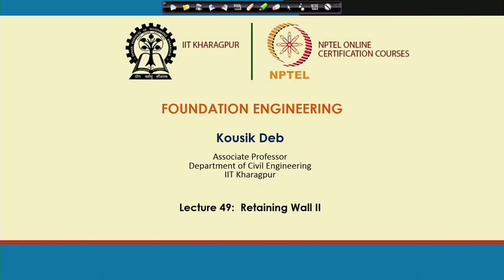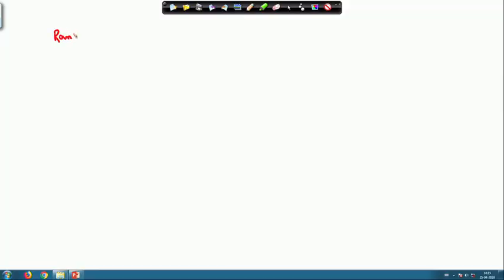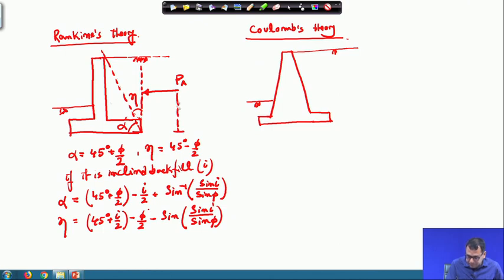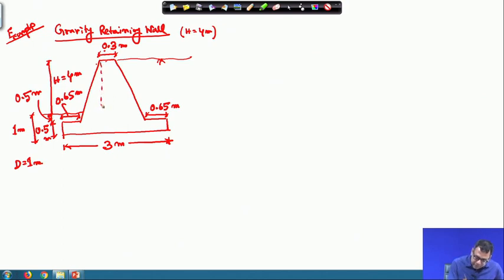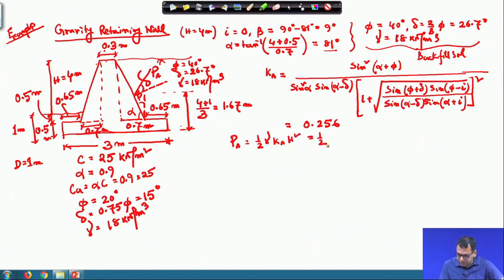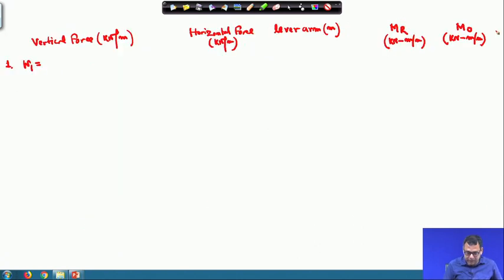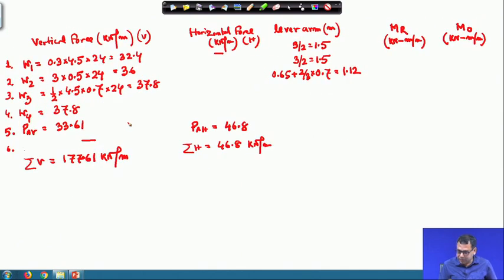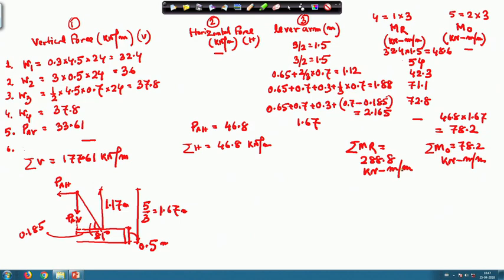Lecture 49 : Retaining Wall - II